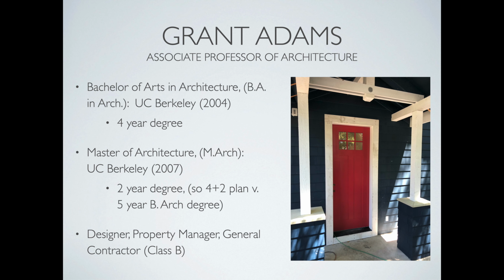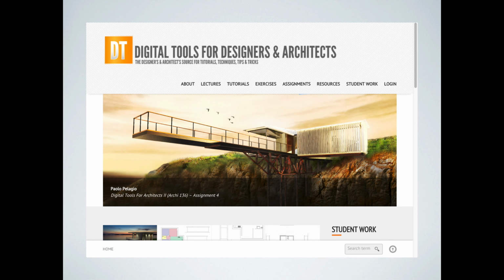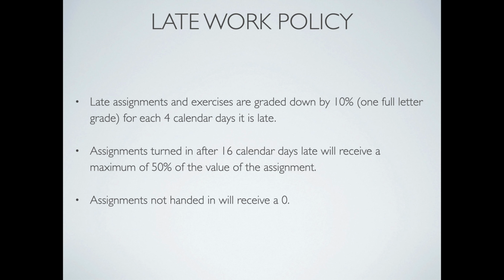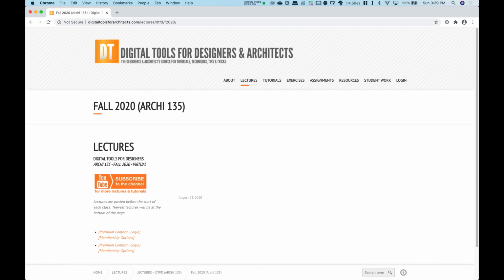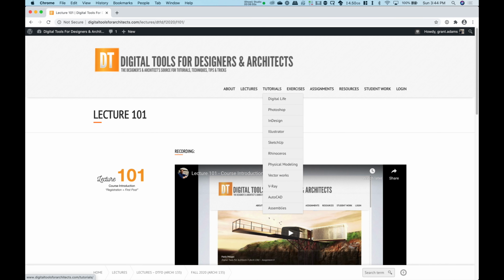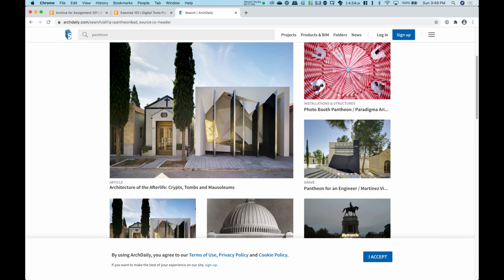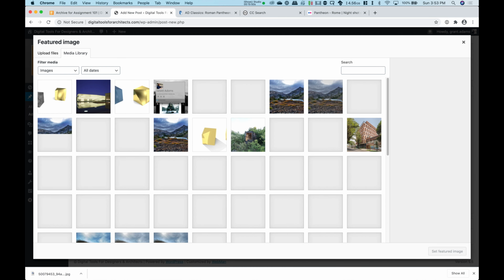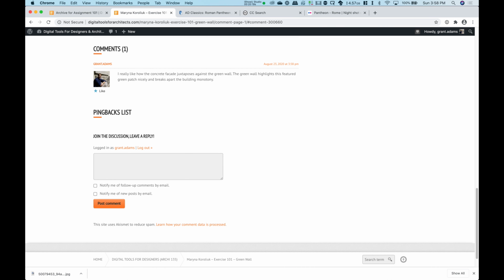Lecture 101 - Course Introduction (Virtual) 4K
Course Introduction for Archi 135, Spring 2019.  Includes registering for the website and making your first post.